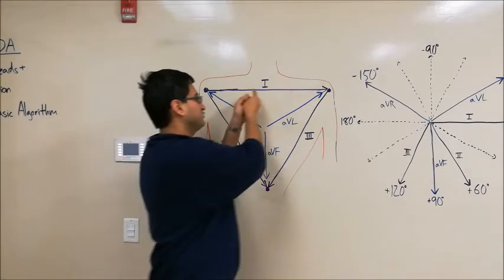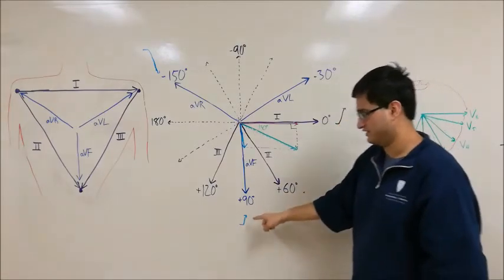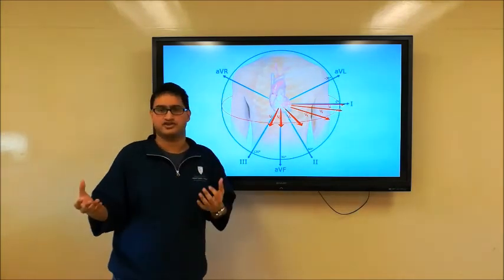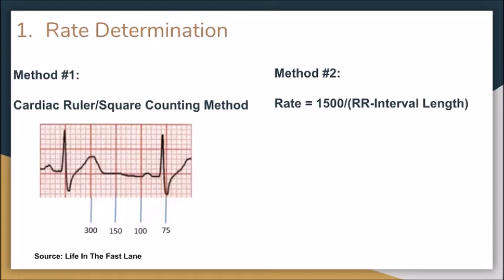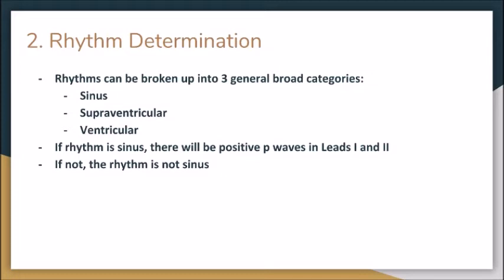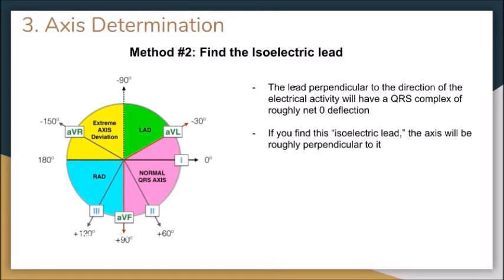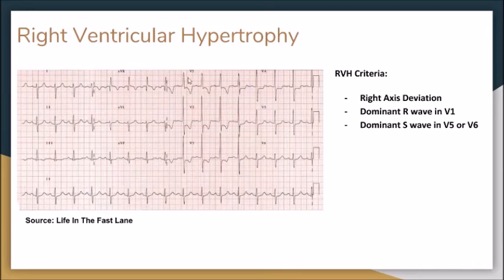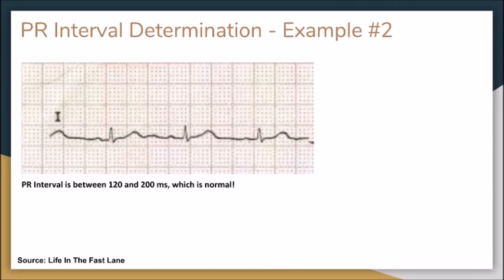ECG Interpretation #1: Overview of Leads and Basic Algorithm for Interpretation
This is the first in a series of videos designed to help you interpret ECG's. This first video provides you with the foundation for ECG interpretation, including an explanation of the 12-Lead System and a basic algorithm for interpreting different aspects of an ECG. Below are timestamps for each of the video's sub-sections:

Introduction to Leads: 0:42
Overview of Basic Algorithm: 11:01
Rate: 11:45
Rhythm: 16:38
Axis: 18:31
Enlargement/Hypertrophy: 23:20
Ischemia/Infarct: 26:31
PR Interval: 27:27

As always, a big shoutout to Peter Hsieh for drawing and filming for the first portion of this video.